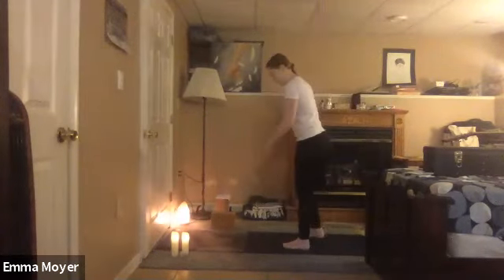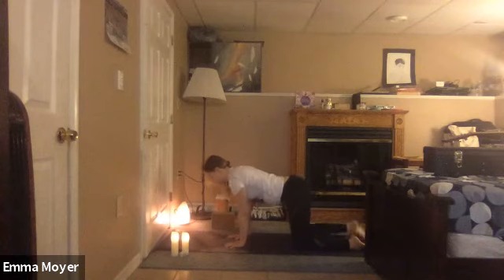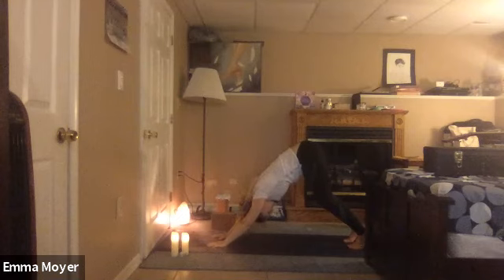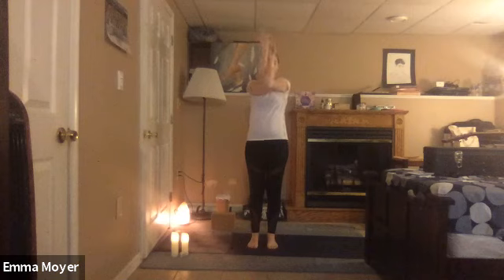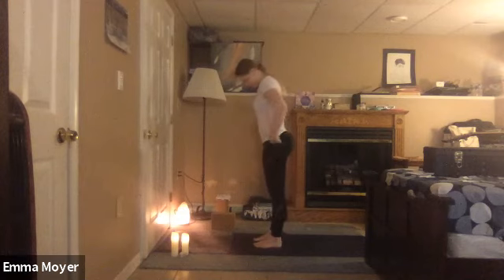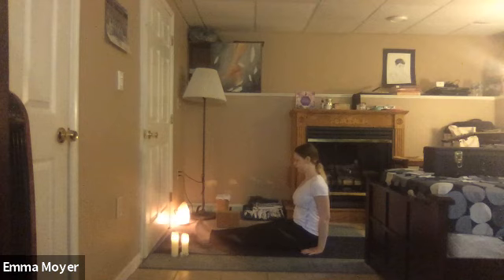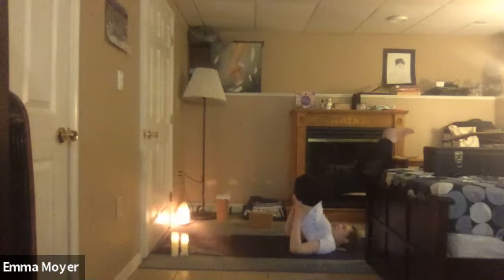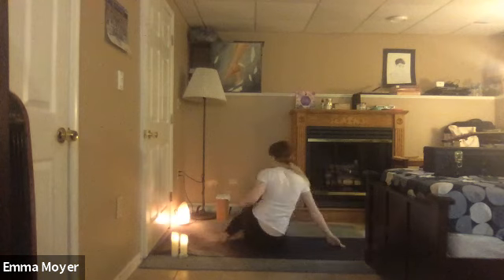Yoga with Emma